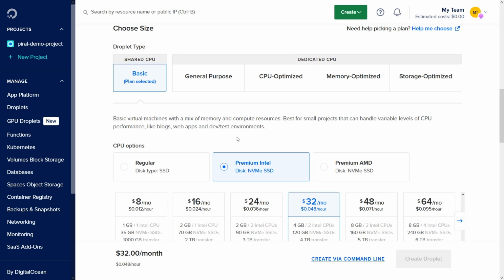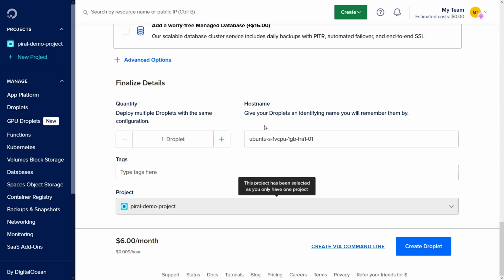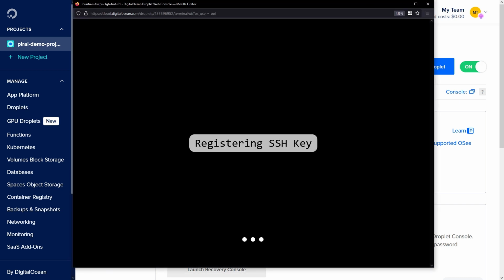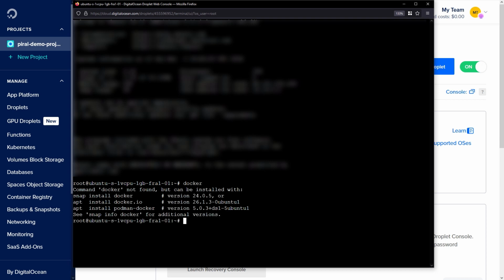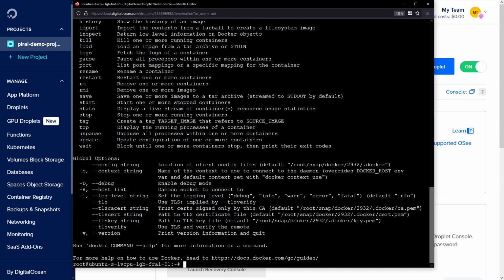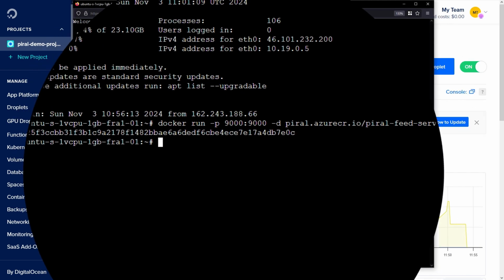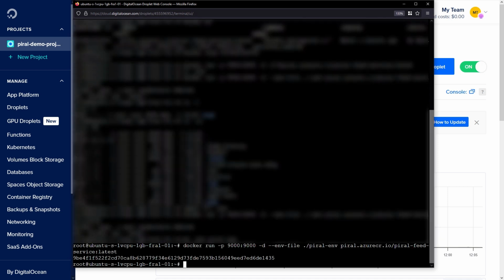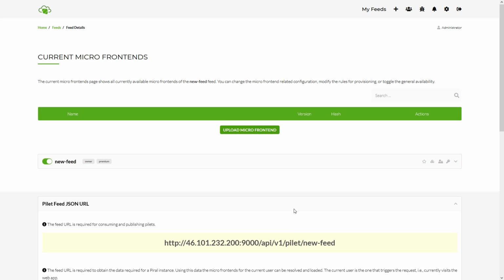Setup of the Piral Cloud Feed Service on DigitalOcean Droplet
Installation routine of the Piral Cloud Feed Service on DigitalOcean as a Droplet. For the database we use Azure Table Storage. For the files we use Azure Blob Storage.